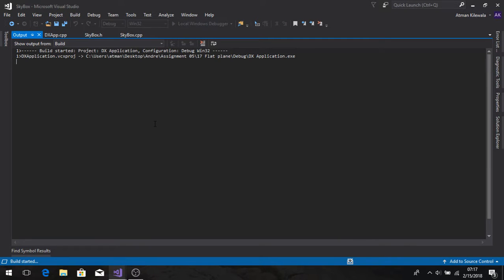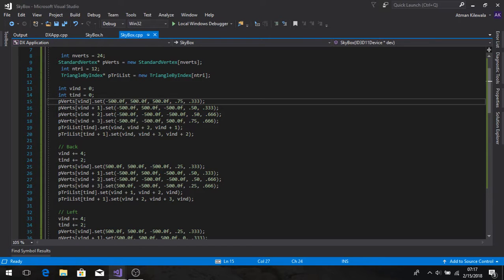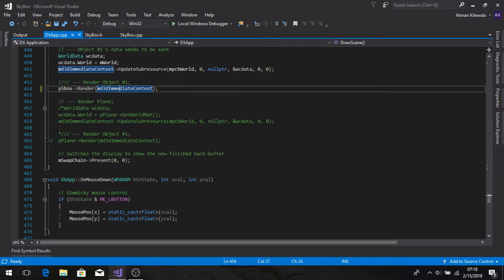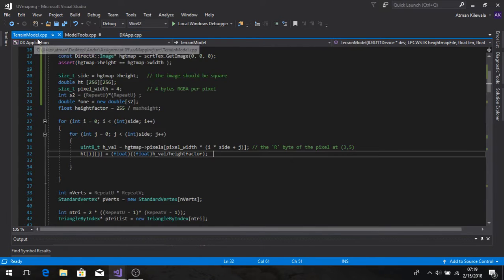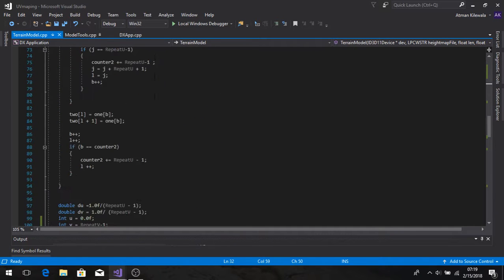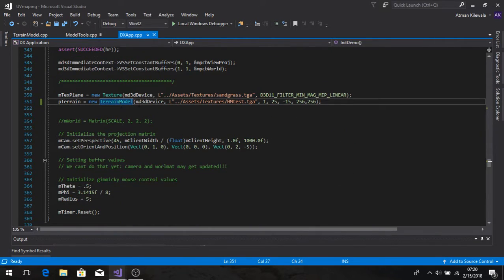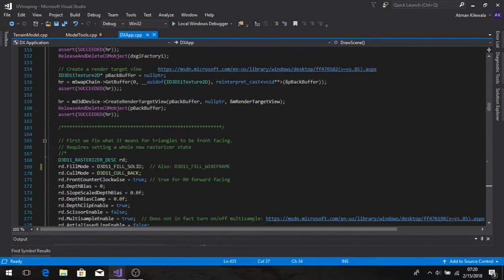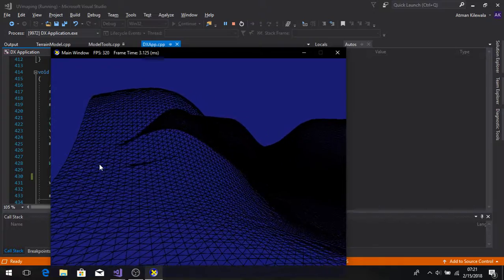GAM470 - Assignment 05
SkyBox
Terrain Generator (with Texture)